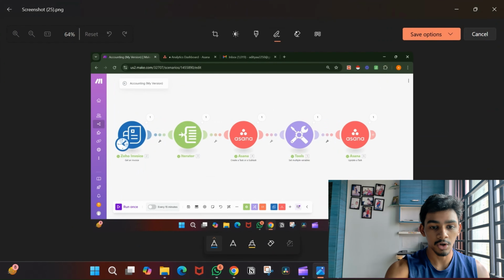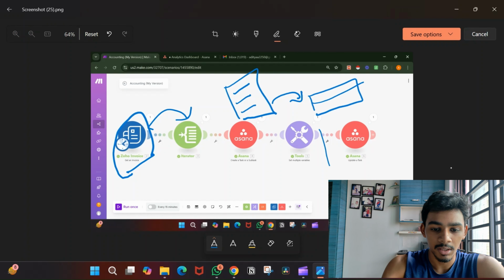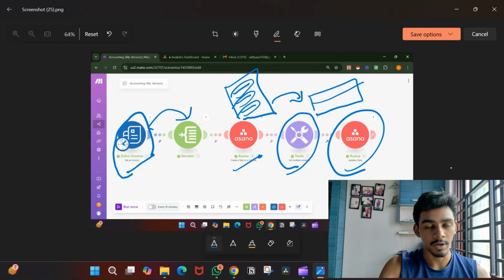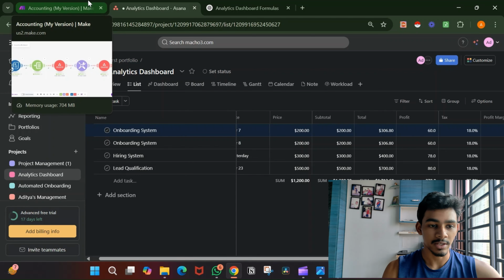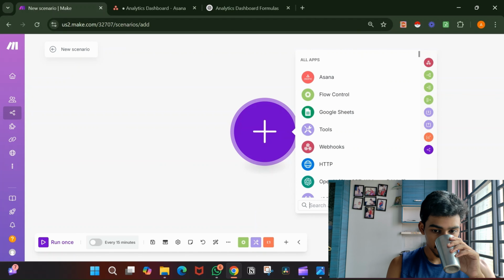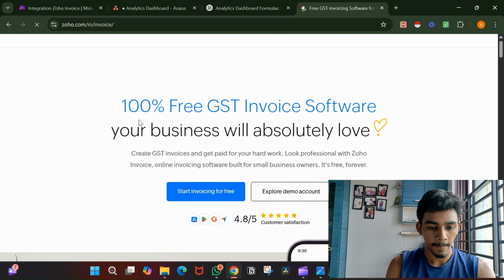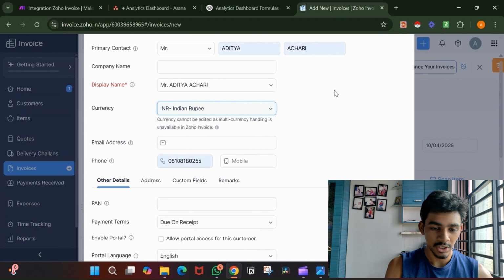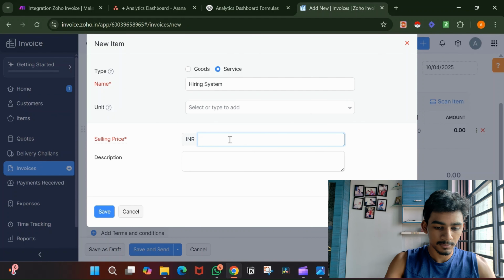No-Code Analytics Dashboard in Make.com